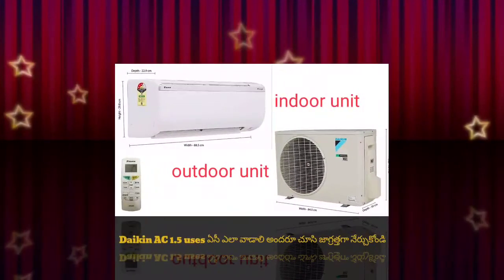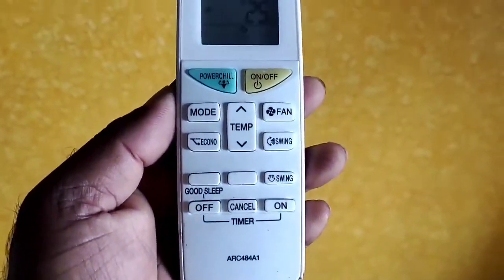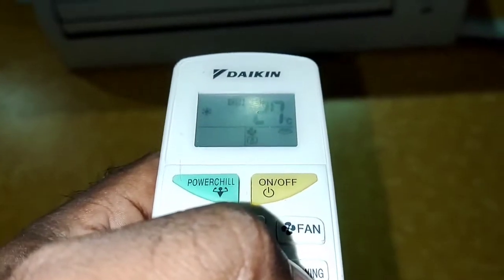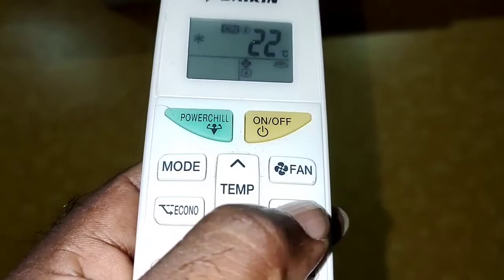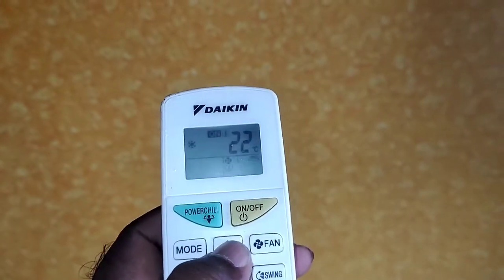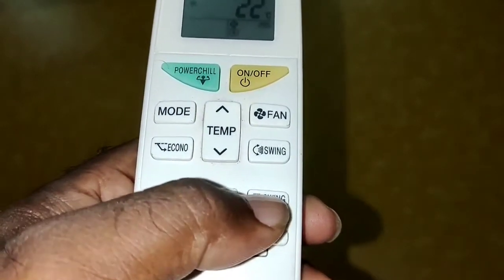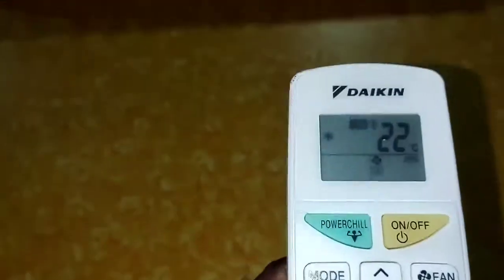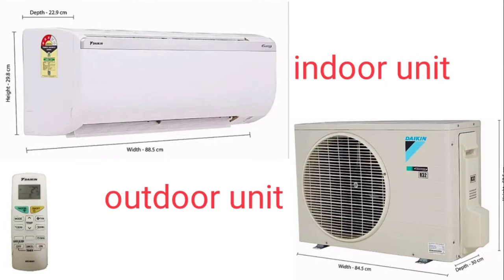Daikin AC 1.5 remote operating for any all types air conditioner in inverter AC 3 Star 1.5 | Telugu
electrical_plumbing_wiring_vasu hi friends this video house purpose AC remote operating system